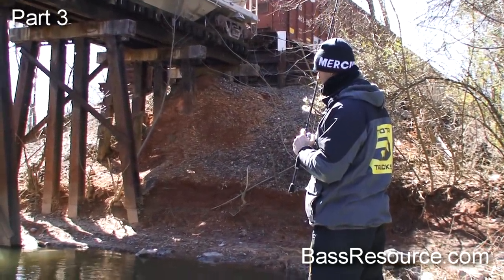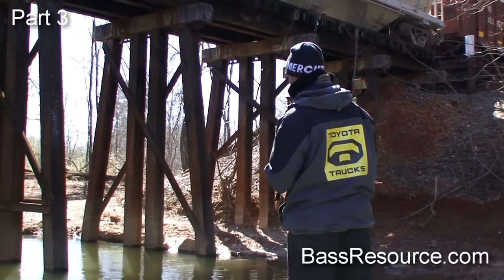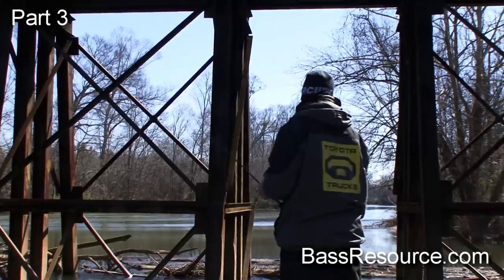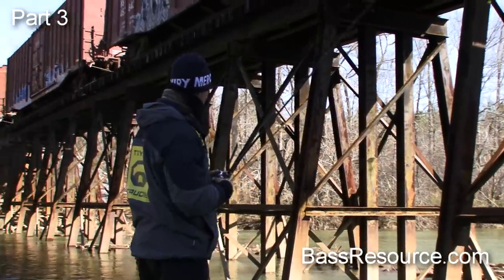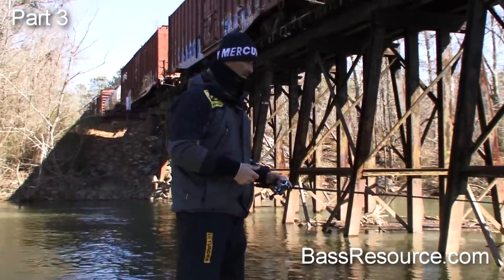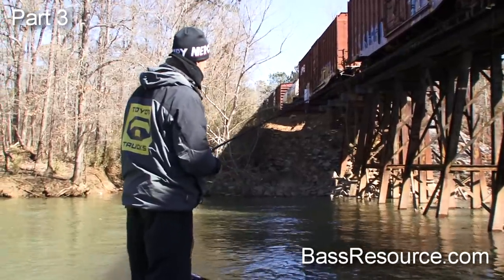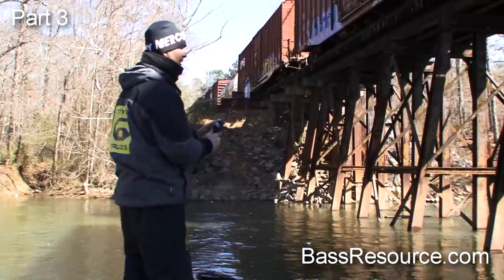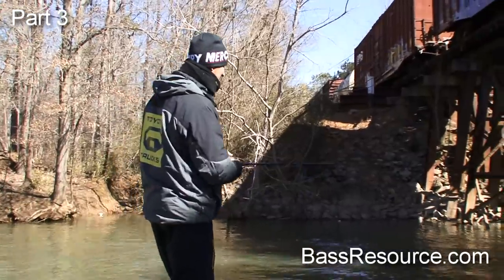Gerald Swindle Unplugged Part 3 | Bass Fishing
We spent a day on the water with bass pro Gerald Swindle posing questions that members from our forums submitted for him to answer.  This is the third of a four-part series where the G-Man answers every single one of them!

In this episode, Gerald reveals how he takes apart a new body of water, the most common mistakes anglers make, and what it's like to fish against KVD.